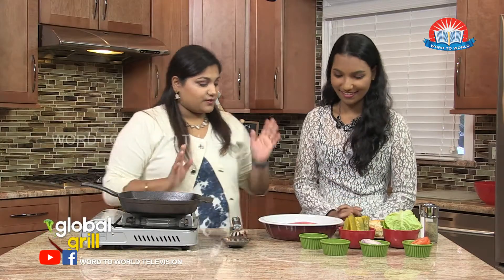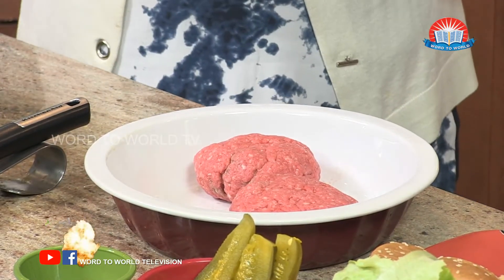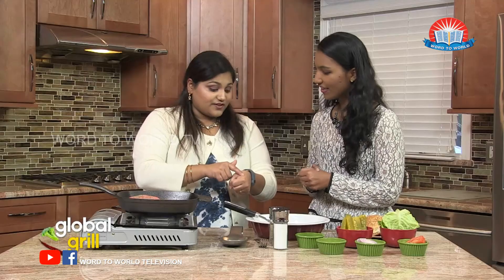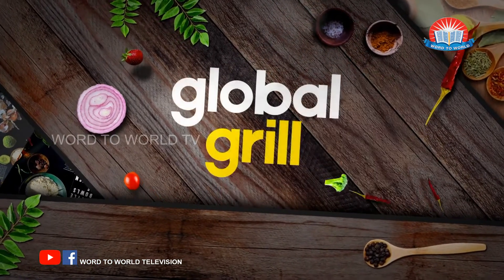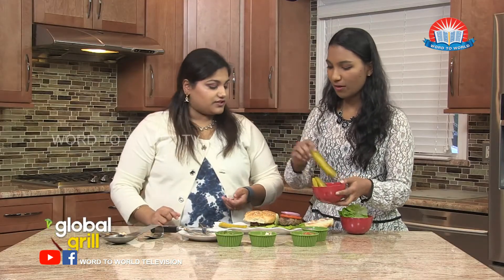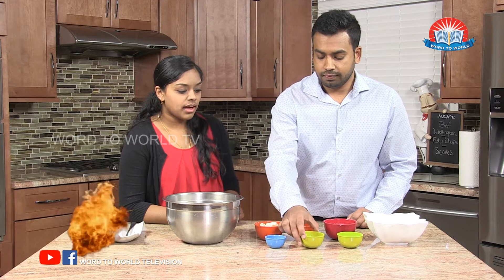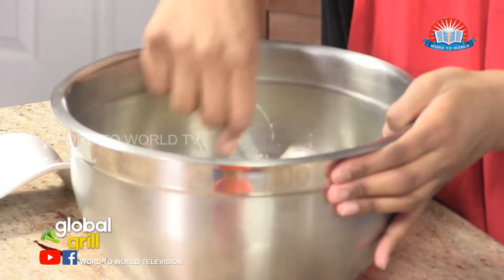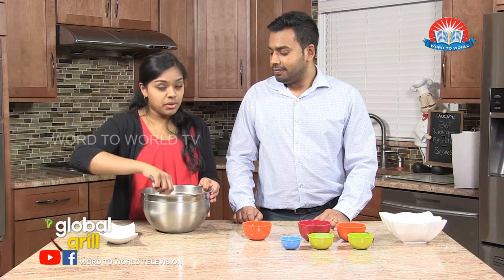How to Make Fish Fillet Burger Global grill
Word To World television - Global grill